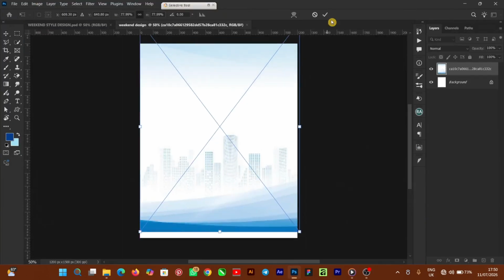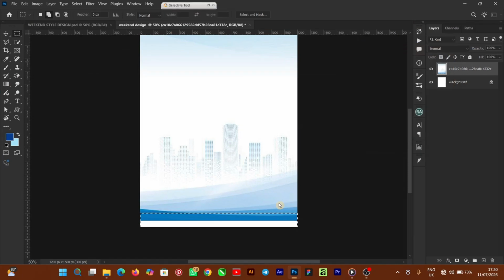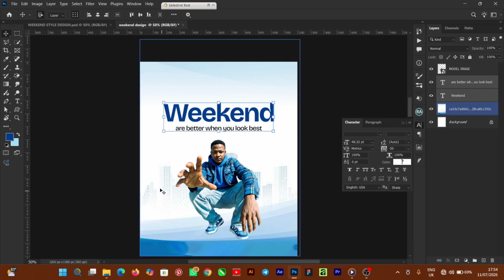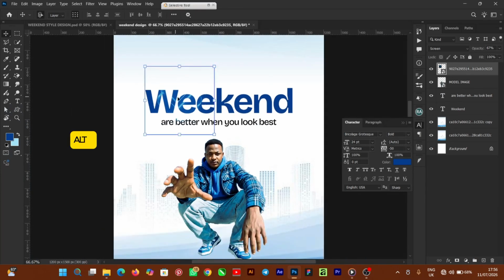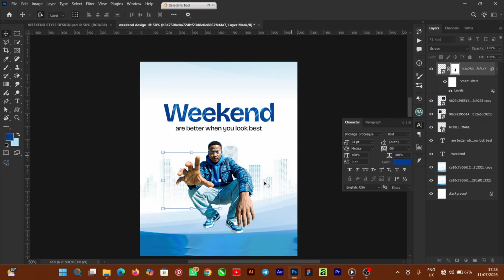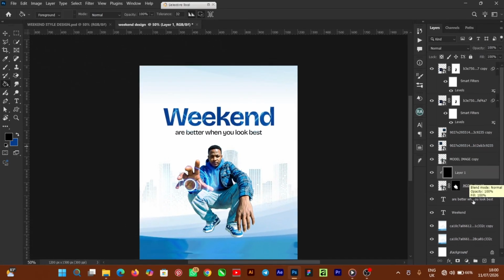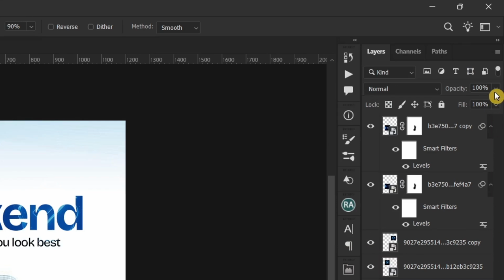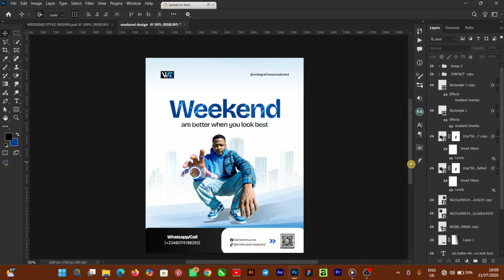How to Design a Modern Weekend Social Media Flyer in Photoshop Beginner to Pro 2026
Want to learn how to create a modern and professional Weekend Social Media Flyer in Adobe Photoshop? In this step-by-step tutorial, I'll show you the complete design process—from creating the background to adding typography, photo effects, shadows, lighting, and finishing touches that make your flyer stand out.

Whether you're a beginner or an experienced graphic designer, this tutorial will help you improve your Photoshop skills and create high-quality social media designs for clients or personal projects.

📌 What You'll Learn:

✅ Create a professional flyer layout
✅ Remove and enhance photos professionally
✅ Add realistic shadows and lighting effects
✅ Create modern typography
✅ Use blending modes and adjustment layers
✅ Export high-quality social media graphics

🎁 Free Resources:
All resources used in this tutorial are available in the video description.